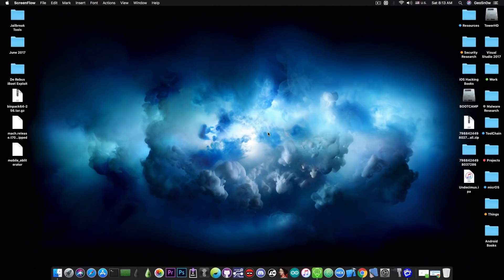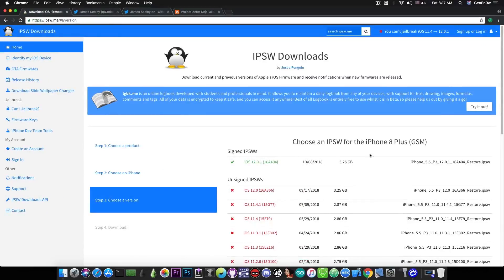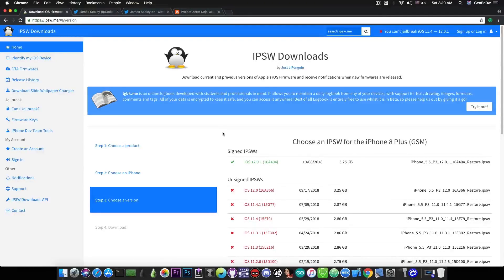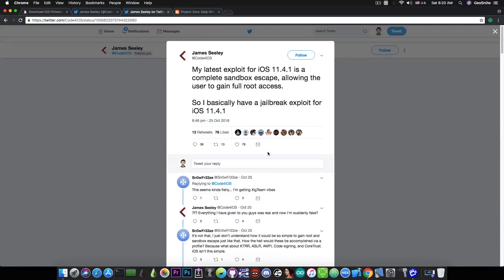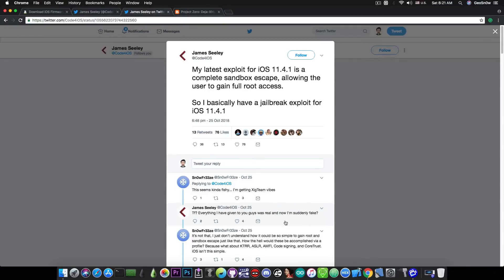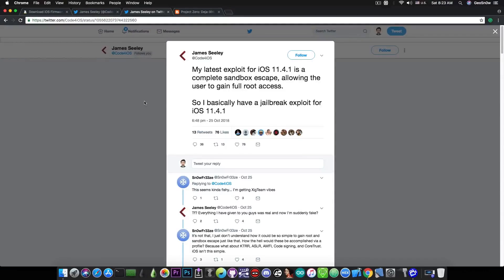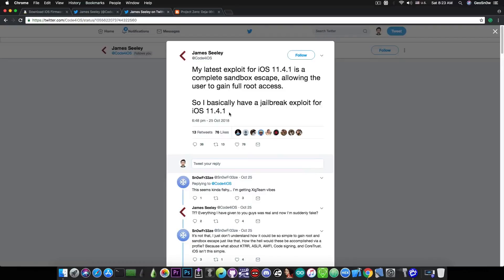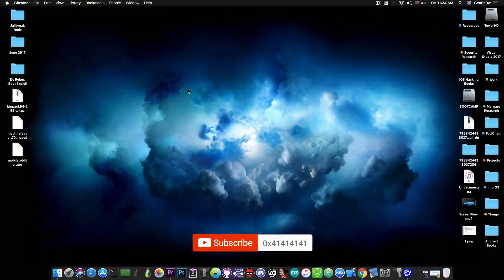NEW iOS 11.4.1 / iOS 11.4 JAILBREAK bug TO BE ALLEGEDLY RELEASED SOON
In today's video, I am going to address the questions about @Code4iOS' tweet in which he claims he has built a sandbox escape jailbreak bug for iOS 11.4.1 / 11.4 that he'll be releasing in the future. A lot of people have sent me links to his tweet or have directly mentioned me to catch my attention, and after discussing with the developer on Twitter I came to the conclusion it is worth giving him the benefit of the doubt until proven otherwise. He told me he will be sending me a proof of concept of his iOS 11.4.1 sandbox escape in the next hours. I am waiting for that, but meanwhile, I wanted to address this since a lot of people ask me about it.

As you probably know, we already have iOS 11.4.1 and iOS 11.4 jailbreak bugs released by Ian Beer of Google Project Zero a week ago, but these bugs are unfortunately not enough for a full jailbreak to be deployed. We still need to get root and if Code4iOS proves to be legitimate, his bug might be useful - I do, however, have my doubts as he is not a known developer in the community so I definitely recommend you to remain skeptical but to give him the benefit of the doubt at least until proven otherwise (if he doesn't send me the PoC as he promised, he is very likely talking bull).